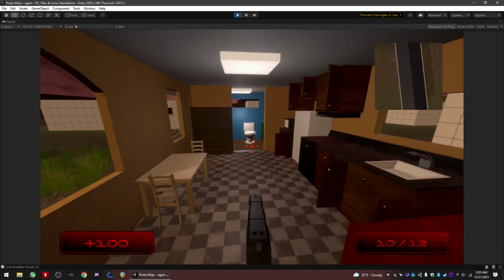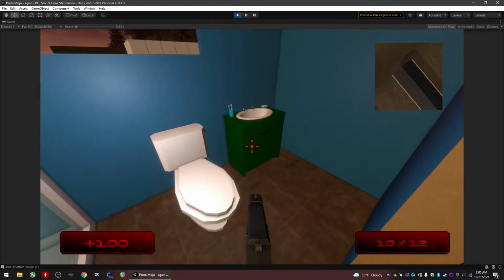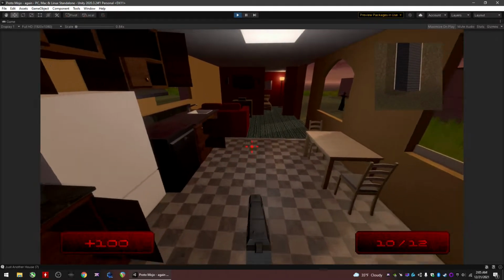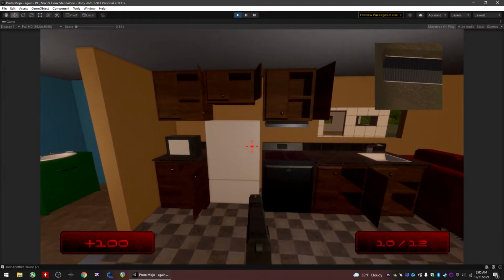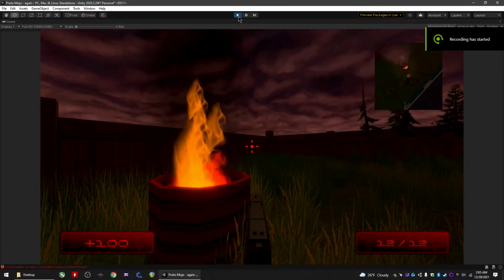Don't call it a Retro FPS Unity Devlog...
Trying my hand at that ol' game making with Unity. Lot's of Brackeys videos, plenty of ripped scripts and the copy hobby that is programming has begun.

Threw this vid together in the past couple of hours to show some of the progress and give an idea of what I'm shooting for. Pun intended. I will throw together a video showcasing a little bit of everything in more depth sometime in the next week or so. You know, doors, lights, enemies, what have you. Good times and great oldies.